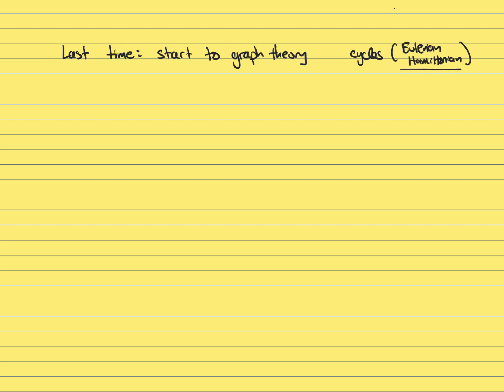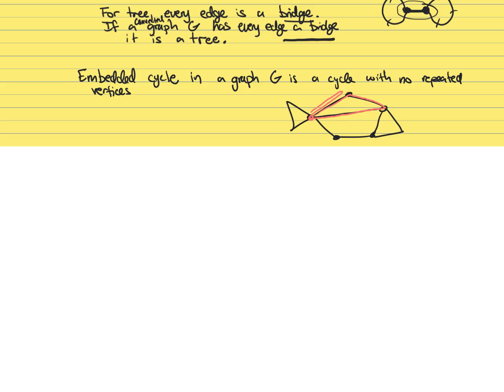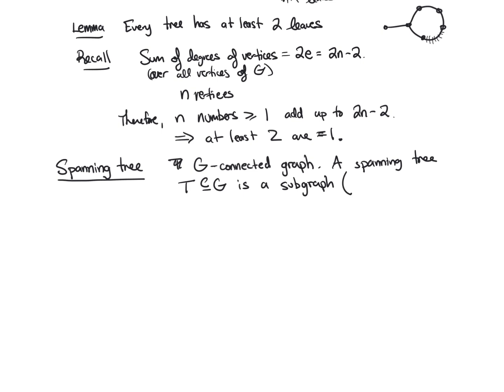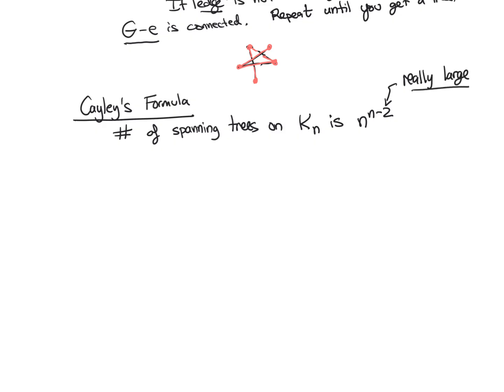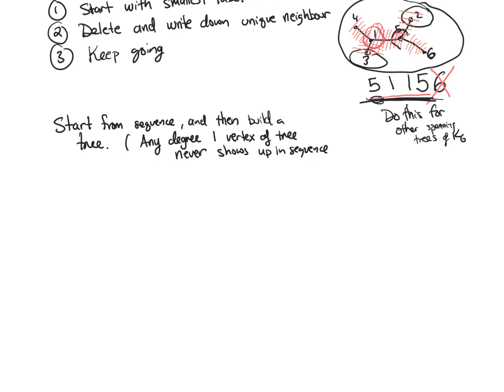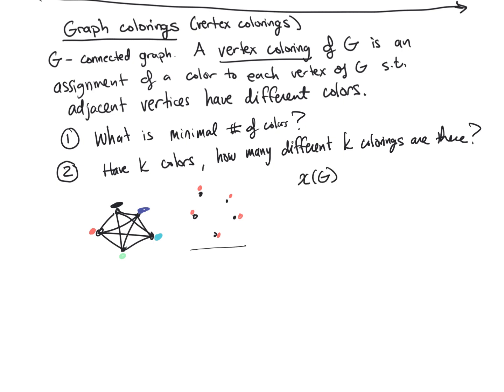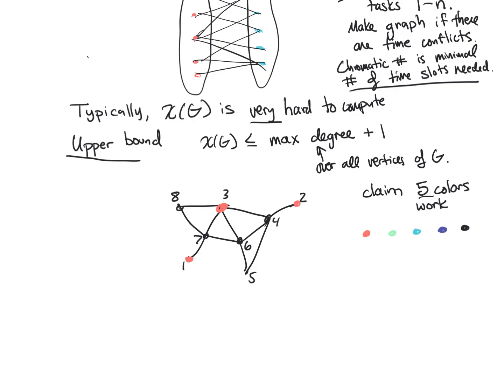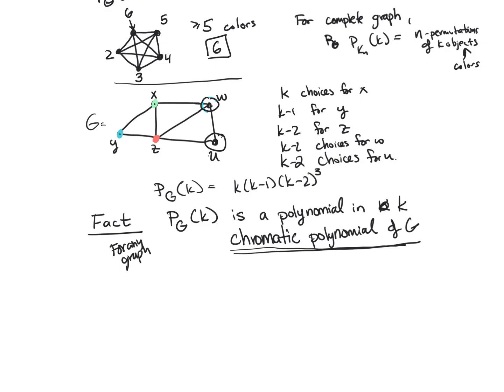Graph theory_4172